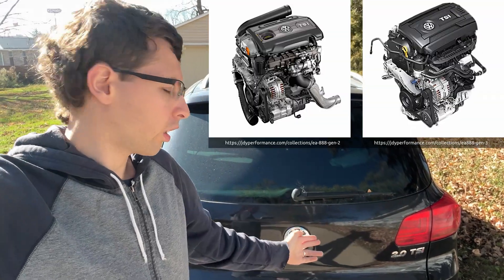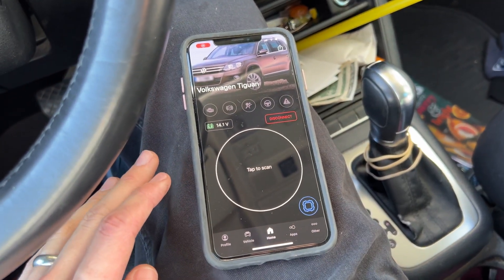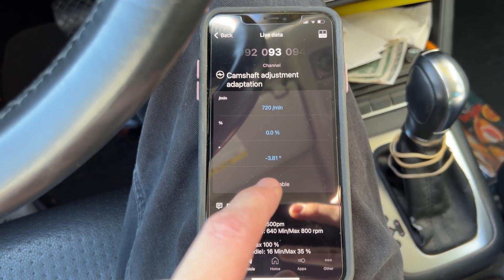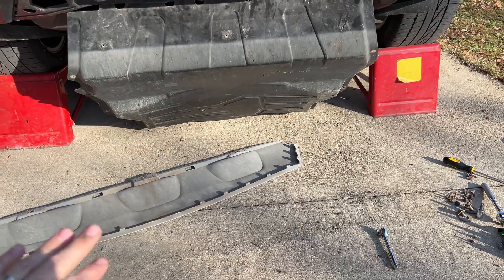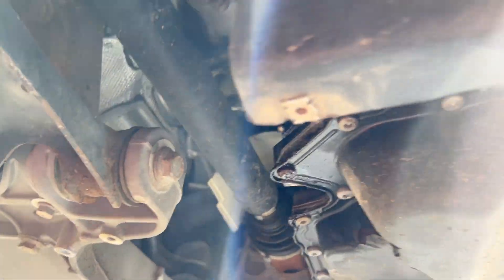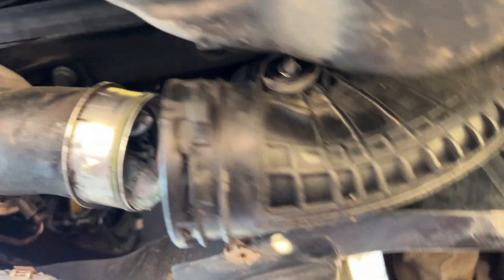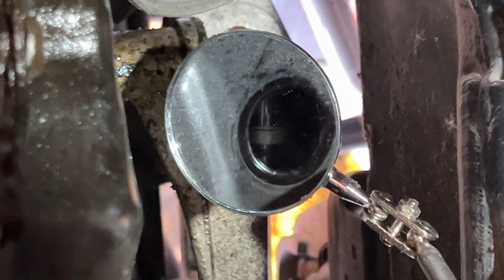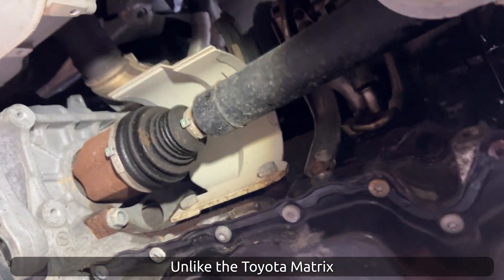Check Timing Chain Stretch on 2.0T TSI VW/Audi Engines - OBDeleven Scanner + Inspection Plug view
Check engine light on with camshaft codes (P0341)? Rattling on cold starts? The 2.0T TSI/TFSI engine (EA888) was used in many VW Audi vehicles over the last two decades, making its debut in 2008. Millions of Tiguans, Jettas, Golfs, Beetles, A3s, the list goes on. Timing chain stretch is becoming a fact of life for these vehicles as they age.

I’ll go over checking stretch using OBDeleven, a bluetooth scanner made specifically for VAG diagnostics (the Pro/Unlimited subscription is NOT needed). Then we’ll pop the inspection plug and look inside at the tensioner.

I ordered from their website, selected “Fulfillment By Amazon” for shipping, and got it fast for a lower price than the jungle site. I also found a code in someone's review video for even more off.

Tensioner Plug part number: 06H-115-418-AA